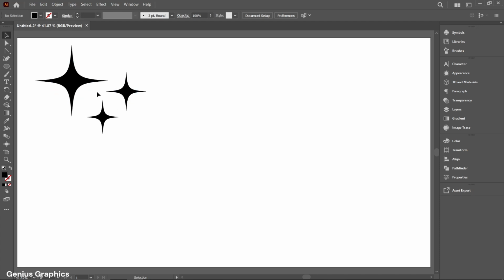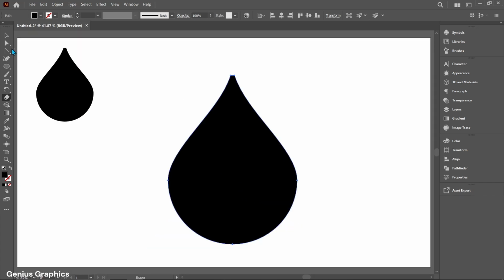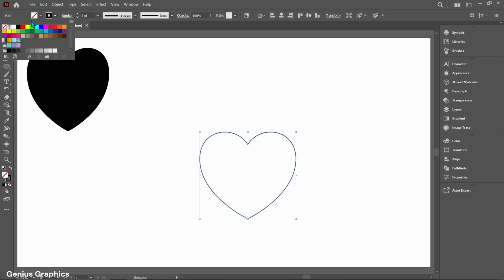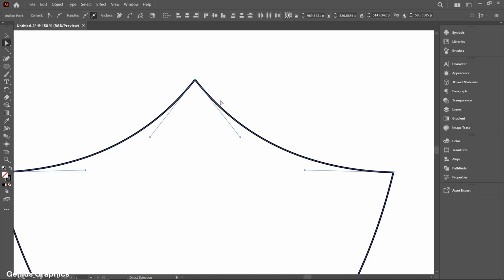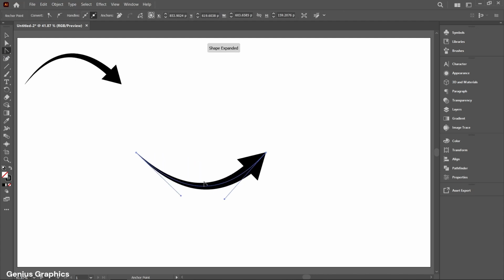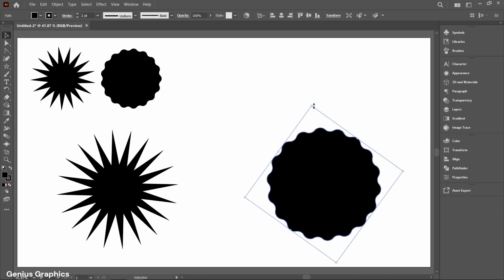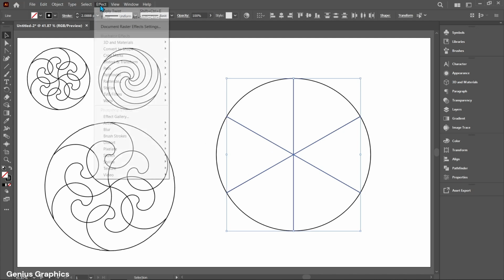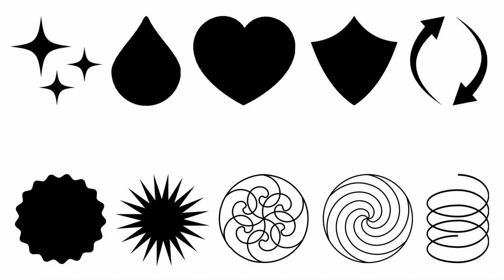Master These Shapes in Adobe Illustrator | Beginners Tutorial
Tutorial Inspired from : @ForeverDansky
Learn how to create these shapes in adobe Illustrator with this easy-to-follow tutorial
Beginners make sure to practice these shapes it will help to improve your skills in illustrator
Thumbnail Background Image Credit: Image by starline on Freepik
Shapes Every Designer Must Know in Adobe Illustrator
Logo Design Basics Illustrator tutorial
Illustrator tutorial for beginners
00:00 Intro
00:14 Spark Shape
01:00 Droplet Shape
02:10 Heart Shape
03:58 Badge Shape
05:54 Arrow Shape
07:25 Star & Stamp Shape
08:59 Lollipop Shape
10:55 Spiral Shape.